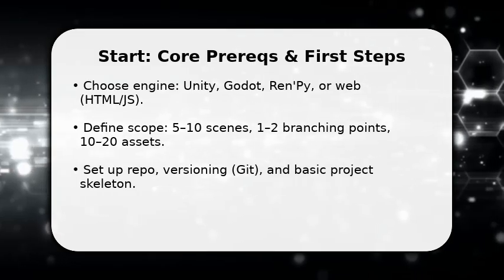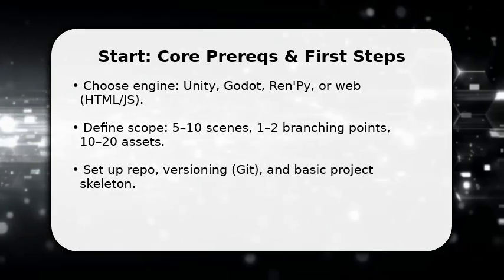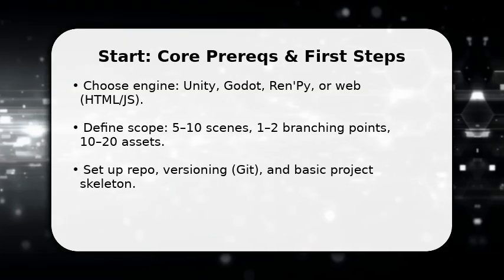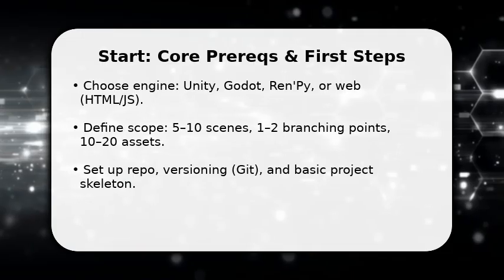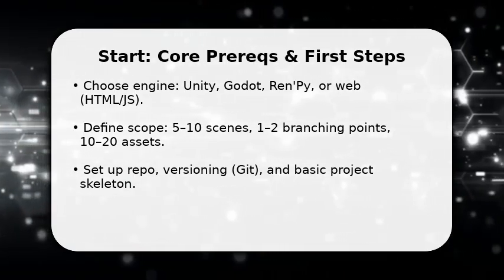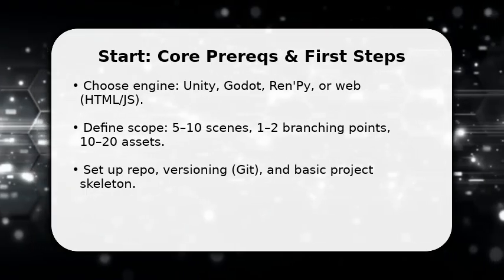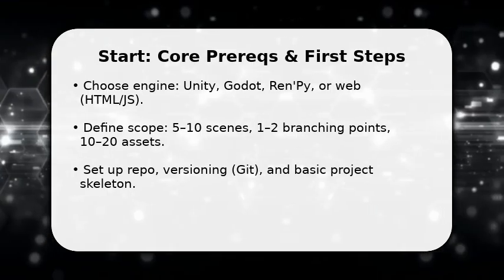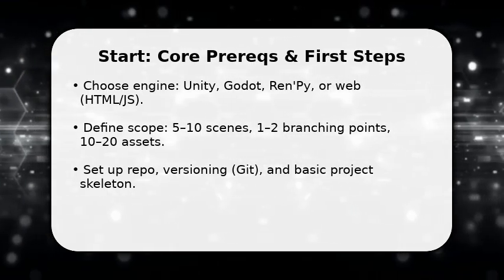How to Code a Story Game (full Guide)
Dive into the world of interactive storytelling as we guide you through creating your own narrative-driven game. This comprehensive tutorial covers everything from conceptualizing engaging plots to coding mechanics that bring stories alive on screen.